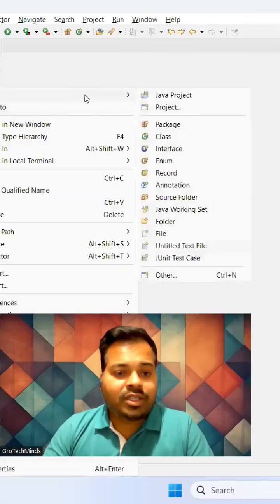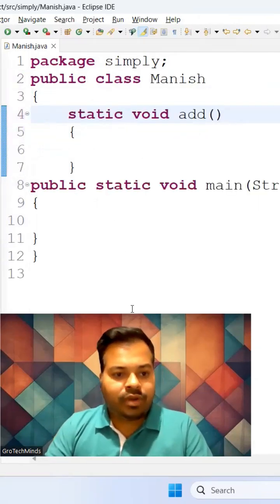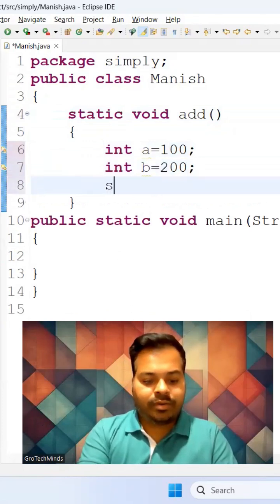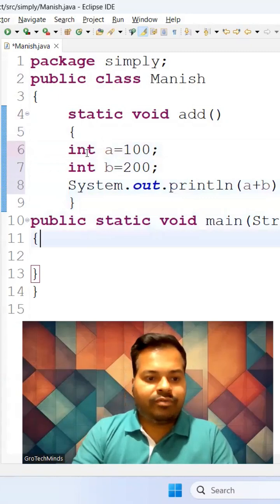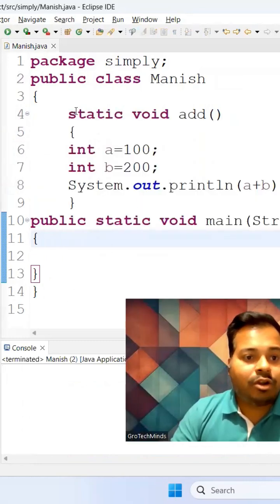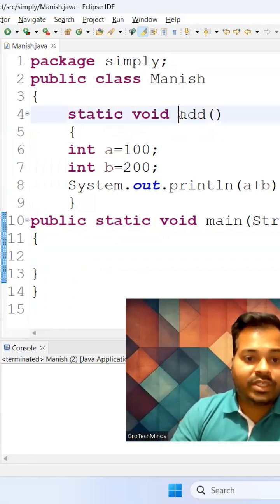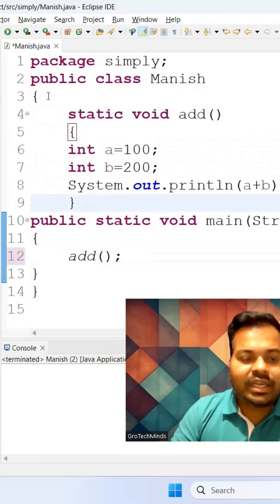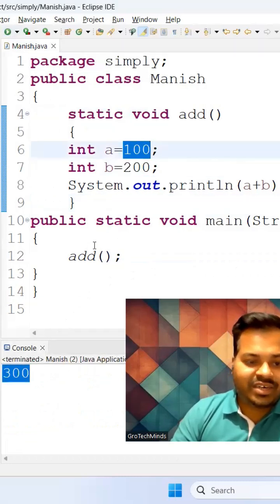How to call static method in Main Method in Java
As a part of this video I have discussed how to call a static method in Java.

Explain what happens in complication and interpretation
How Java internally works
how to calculate the range of each datatype?
Can I have the size of the datatype in bits and bytes? True or false?
What is the use of the super keyword?
Why do you use try and catch?
What is the default value of the boolean data type in a global variable?
Explain what is public static void main?
Explain method overloading?
Explain method overriding?
What are the rules of method overriding?
can you override static method?
Which company owns java?
Why java is called as platform specific?
What are literals?
What are the types of tokens in Java?
can you override the constructor?
name some Java Keyword?
In case of multiple if block statements how many maximum if blocks may get printed?
What are local and global variables?